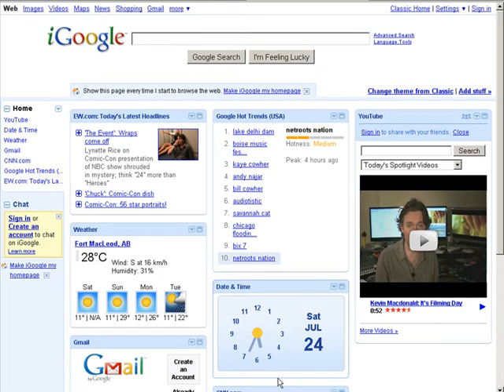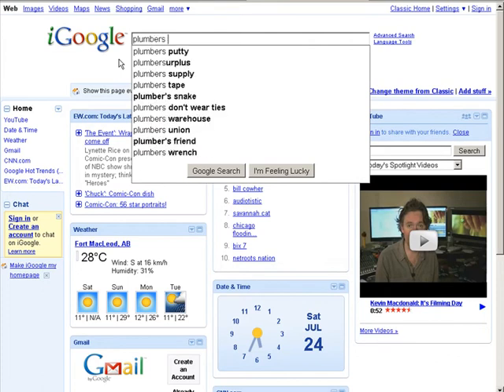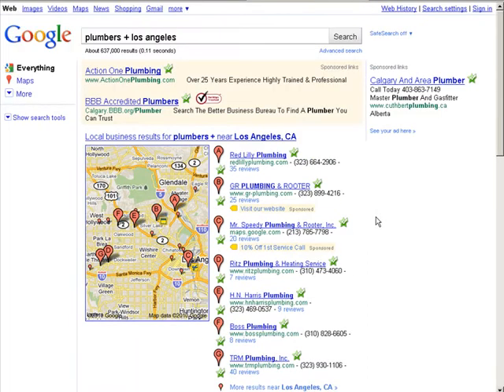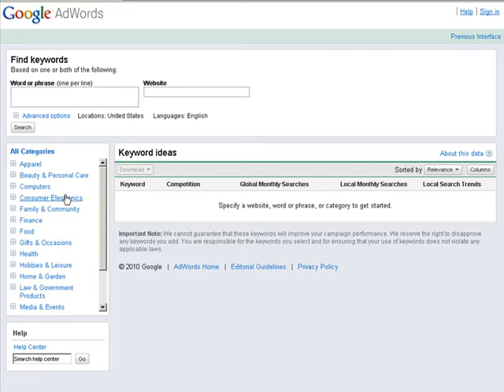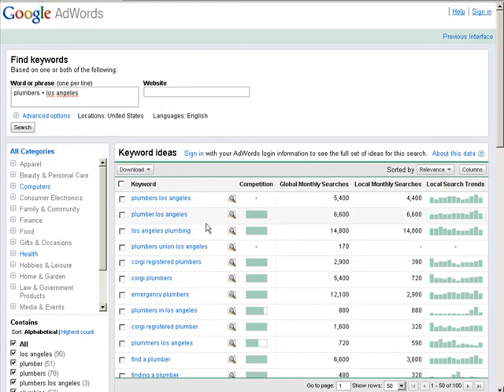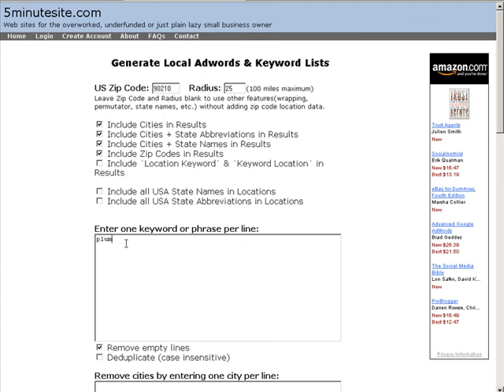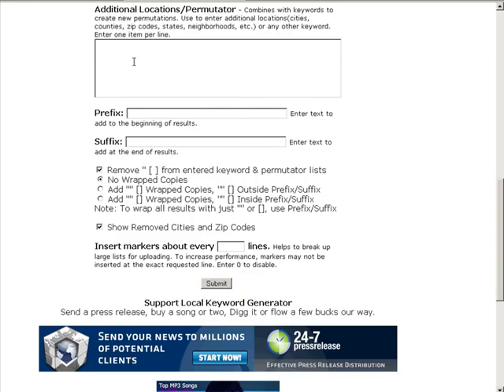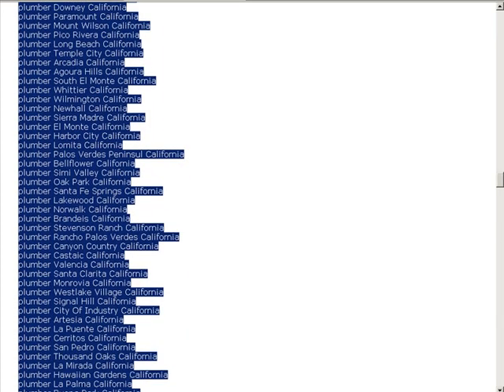How To Find Locally Targeted Keywords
Learn How To Find Locally Targeted Keywords
More Free Videos: